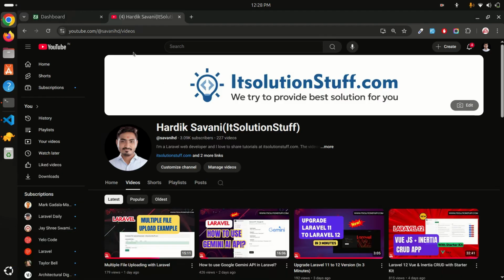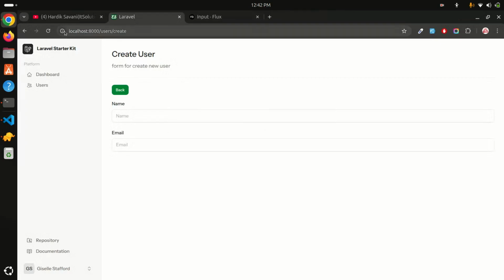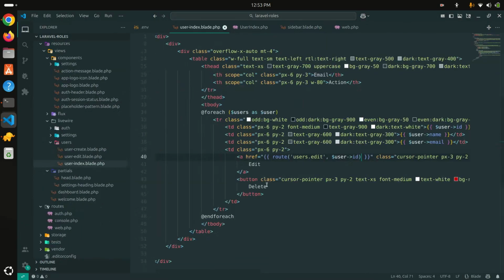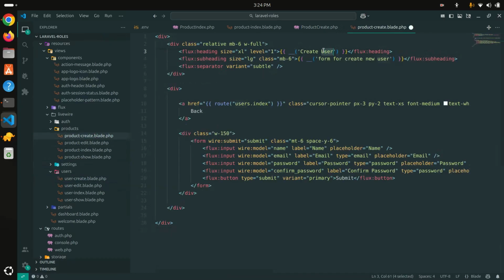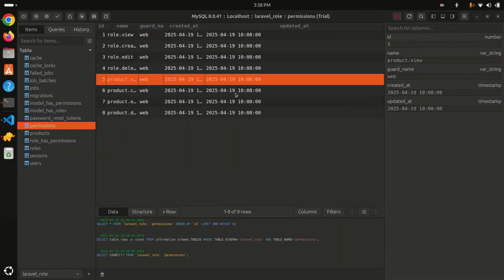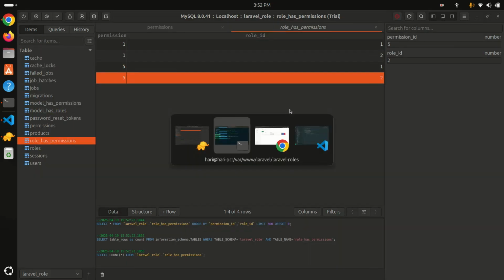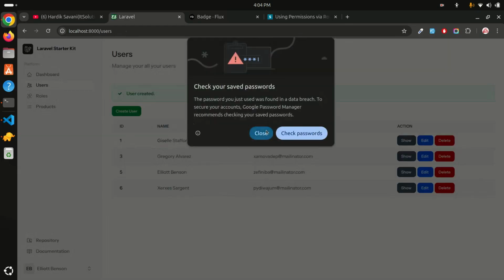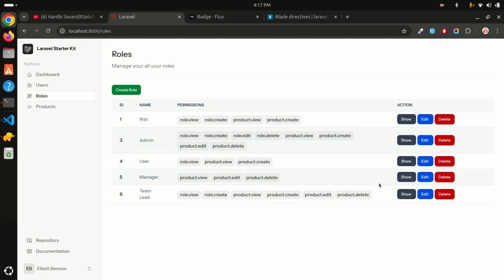Laravel 12 Spatie Roles and Permissions with Starter Kit 🔥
In this video, I will show you how to implement roles and permissions using the Spatie Composer package with laravel 12.

Chapters:
0:00 Introduction & Preview
2:42 Install Laravel 12 App with Starter Kit
5:06 Create User CRUD Module
28:28 Create Product CRUD Module
40:09 Install & Setup Laravel Spatie Package
43:11 Create Permissions & Role CRUD Module
1:04:40 Assign Roles to Users
1:10:58 Add Condition to Blade Files
1:13:38 Add Middleware with Permissions